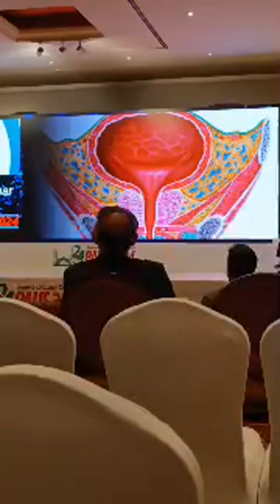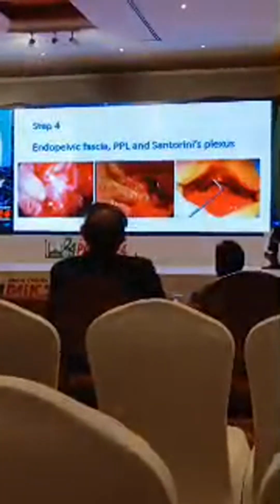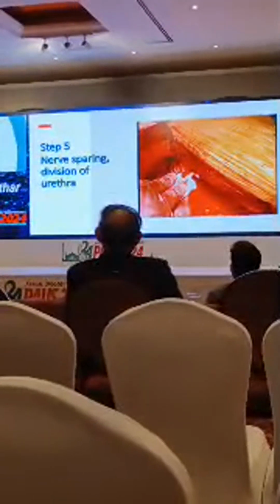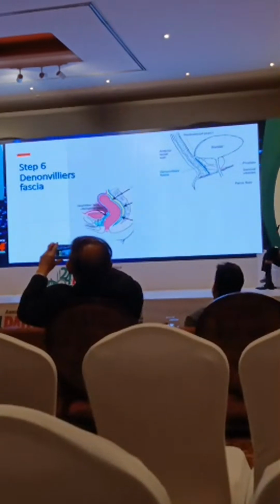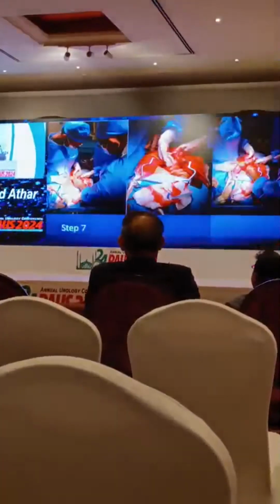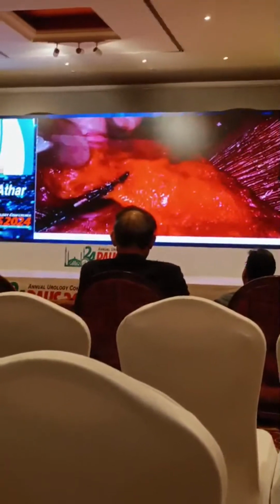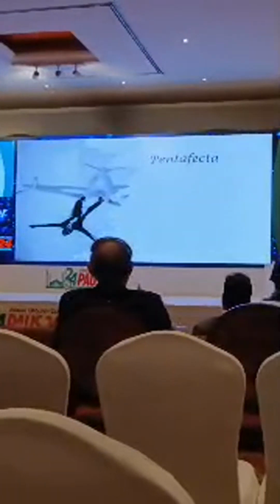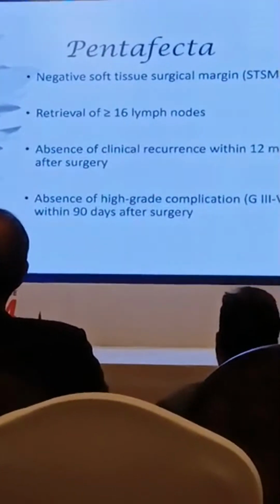Prof Dr HAMMAD ATHAR LECTURE ON BLADDER CANCERIN UROCON 2024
In this important live stream , the topic of Urinary Bladder cancer is discussed in a panel of renowned Urologists .